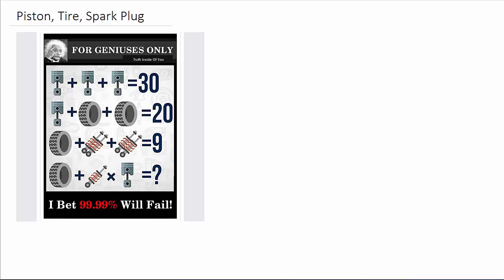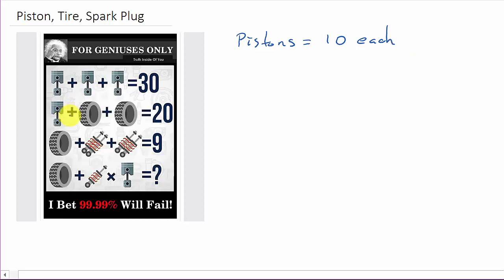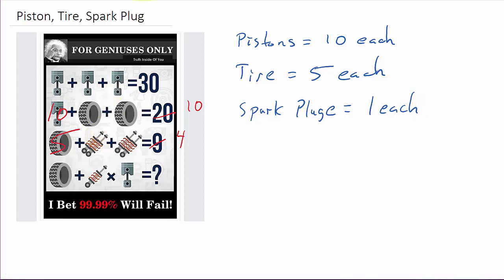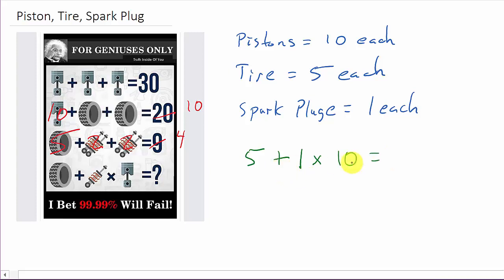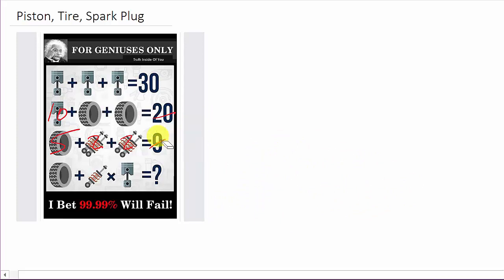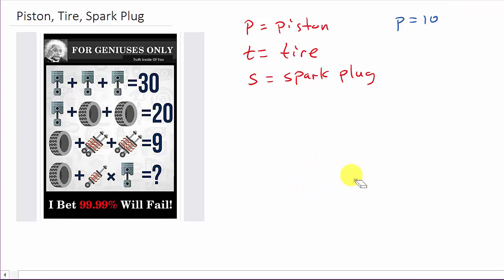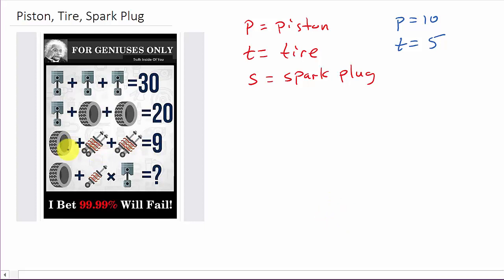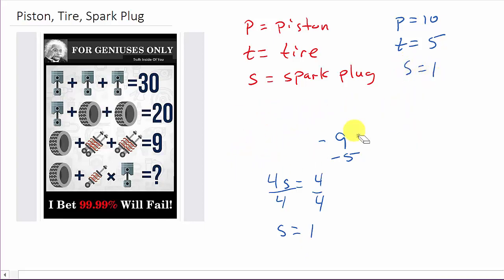Facebook Viral Math Problem Solution: Piston, Tire, Spark Plug.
This video shows how to solve a math problem that has been floating around facebook.